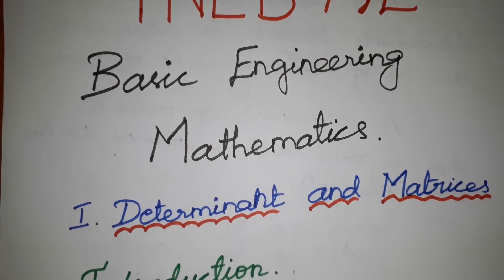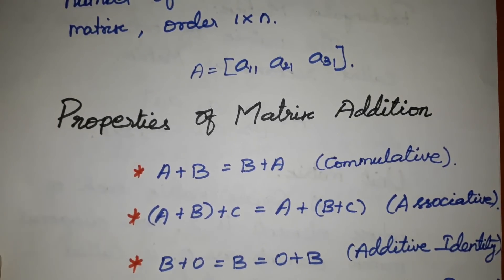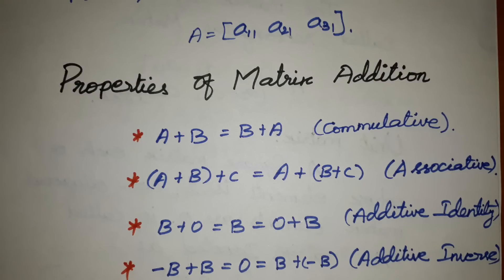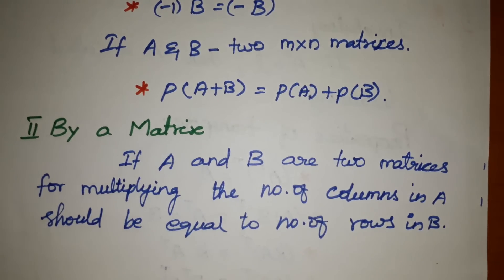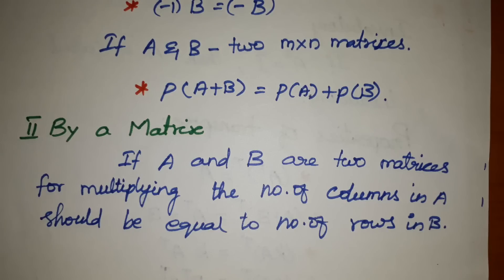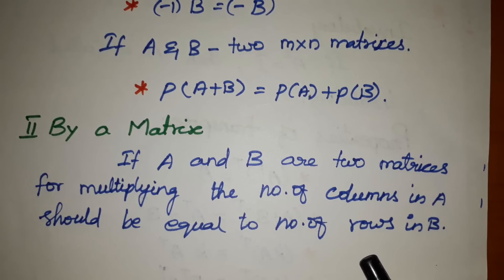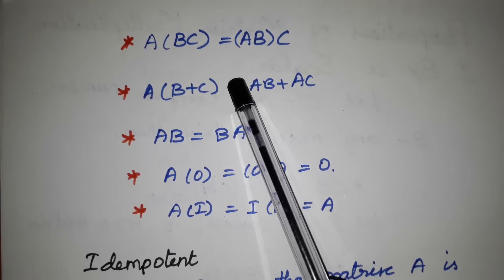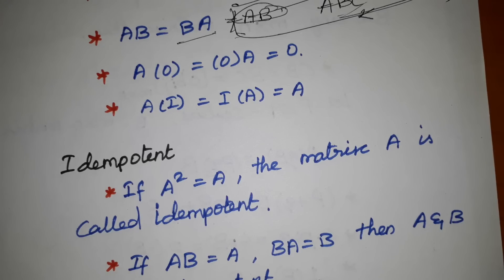Unit 1: Matrix// Properties of matrix and determinant in Tamil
TANCET/GATE/ TRB /RRB JE/ JEE exam basic engineering mathematics determinants and matrices explained in tamil.

By
Ranjanipriya